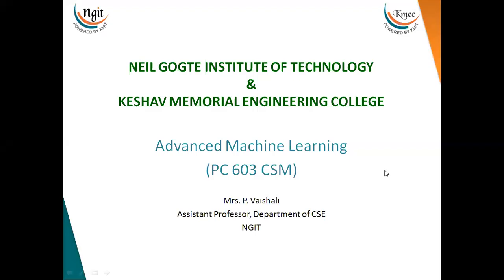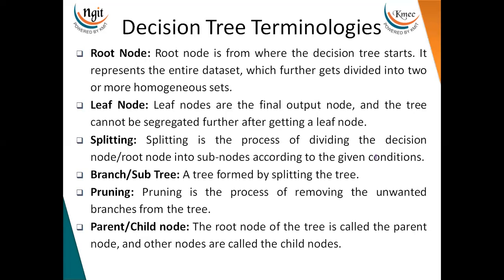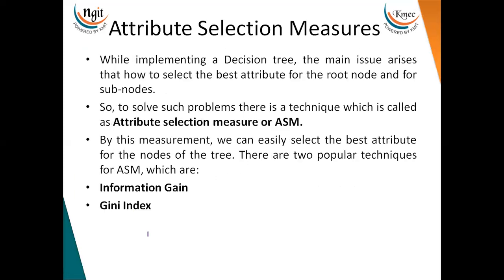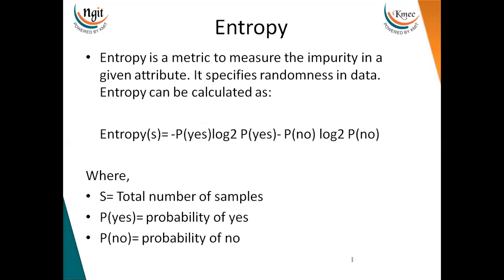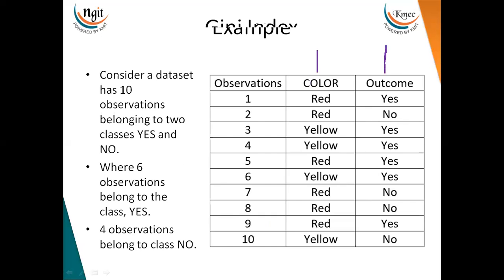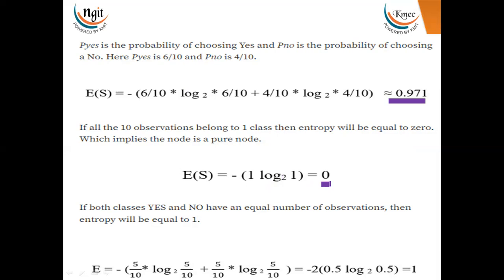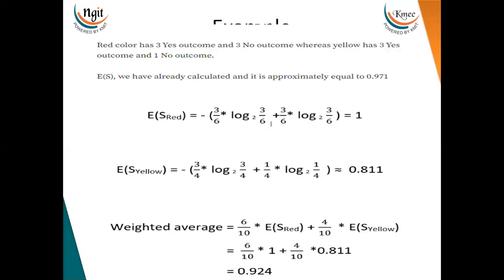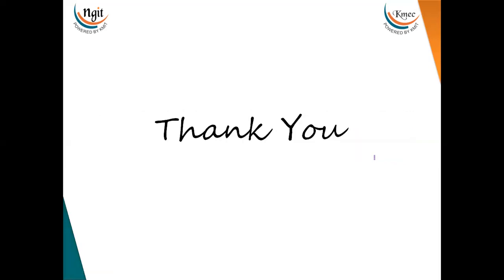3.2 ASM Entropy and Info Gain